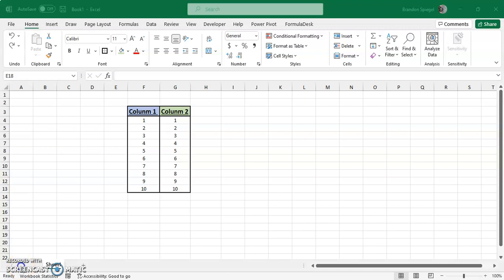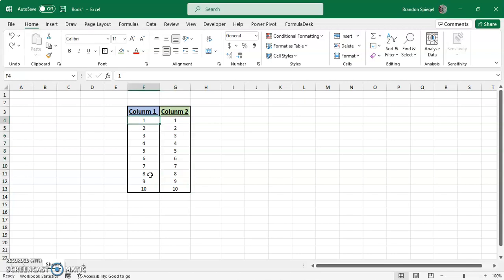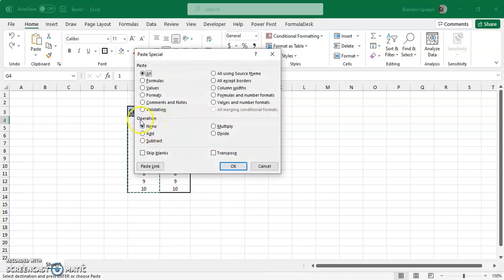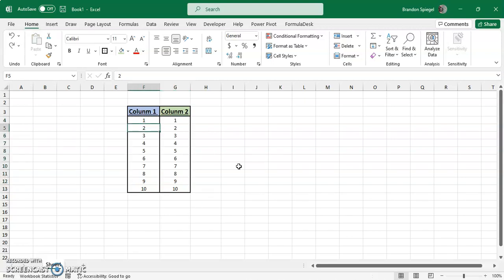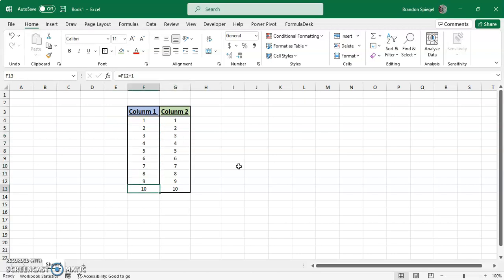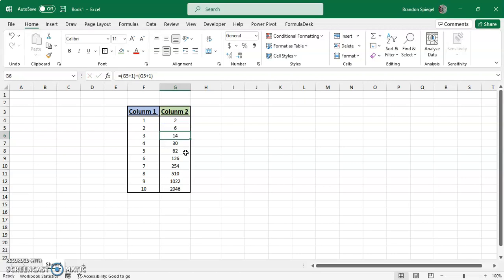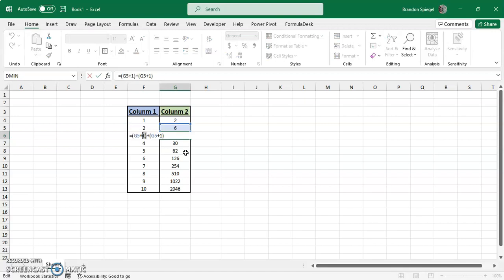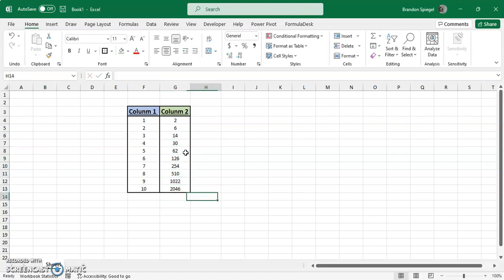How To Paste Special To Add Values or Formulas in Excel! msexcel, howto, tutorial, .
In this tutorial I show you how you can copy values, and paste special to add the values to another value in excel! You can also use this same paste special trick to add formulas!